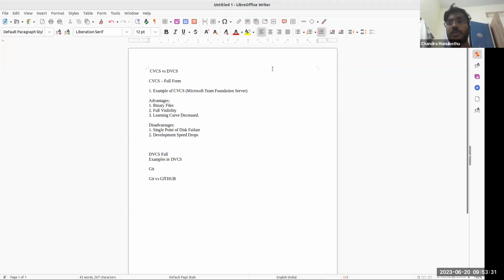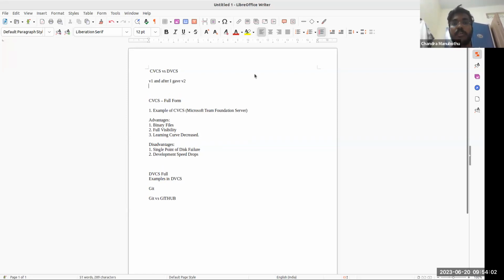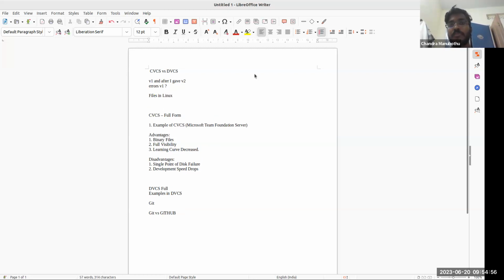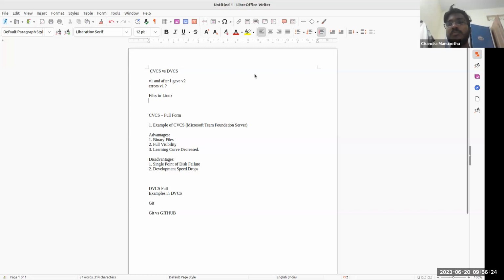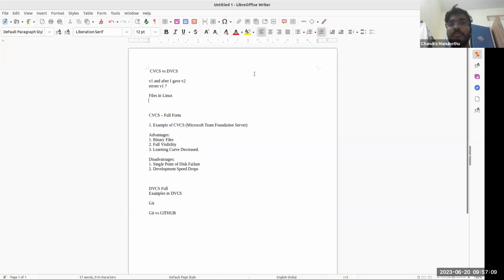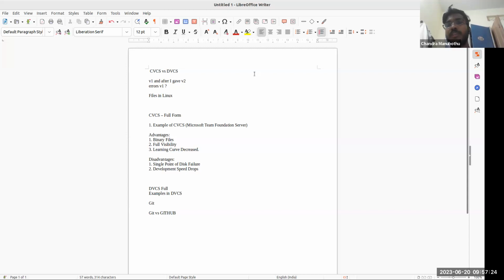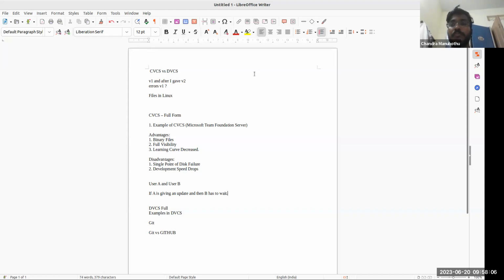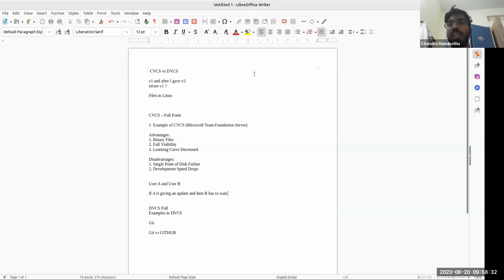Introduction to Version Control System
This video gives an introduction to centralized version system and distributed version control system and the evolution of GIT